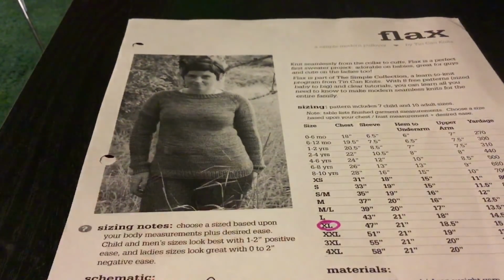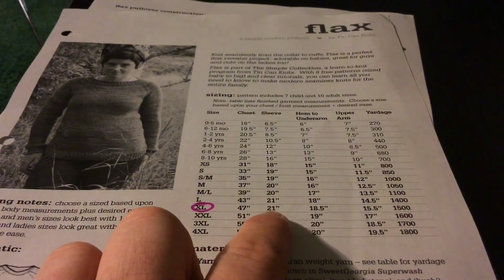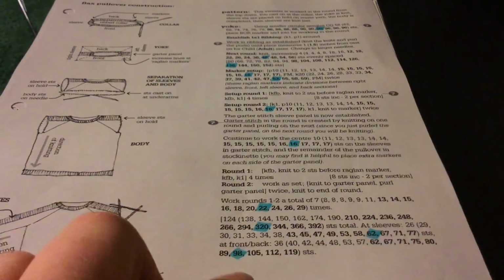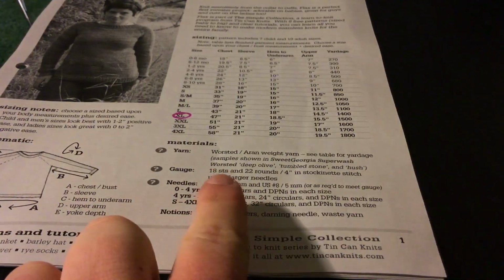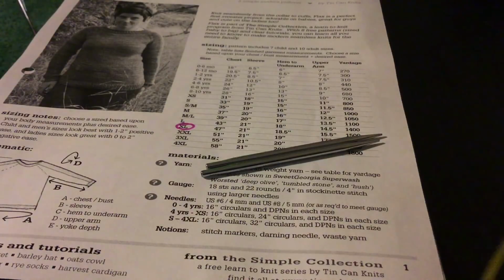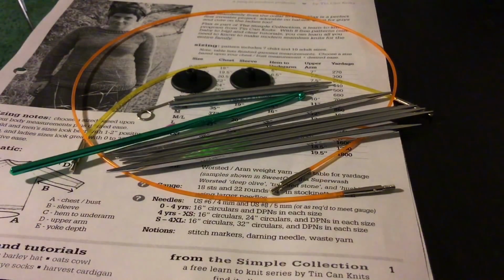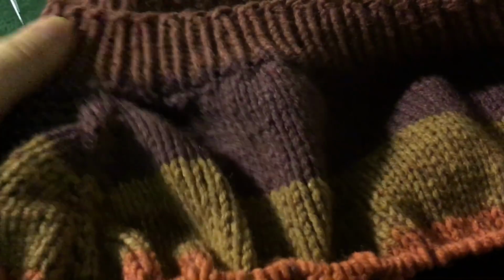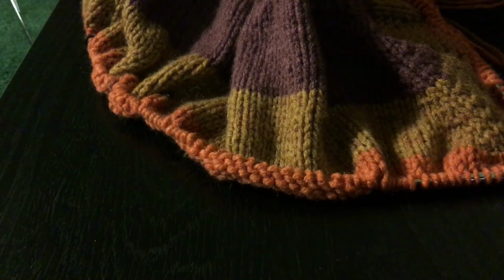The Budget Knitter Podcast: KAL Announcement!!!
Join me as we knit the Flax Sweater by tincanknits!